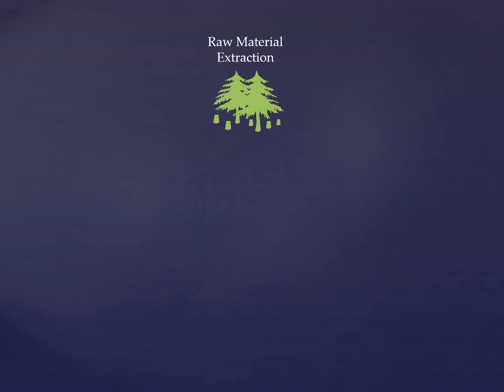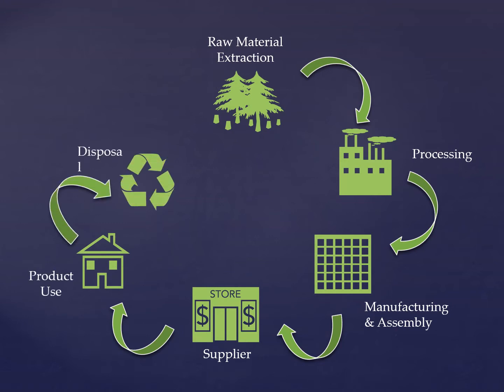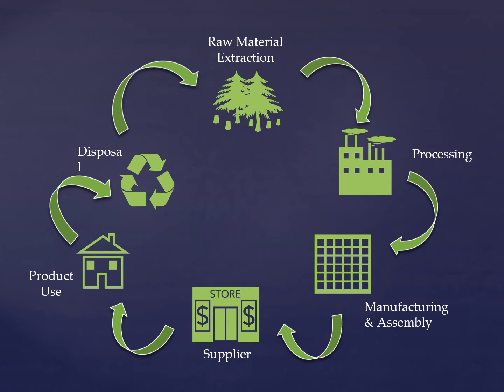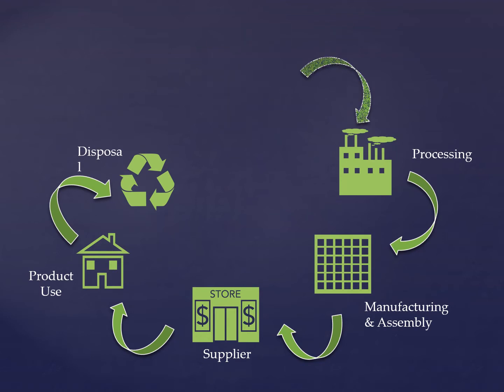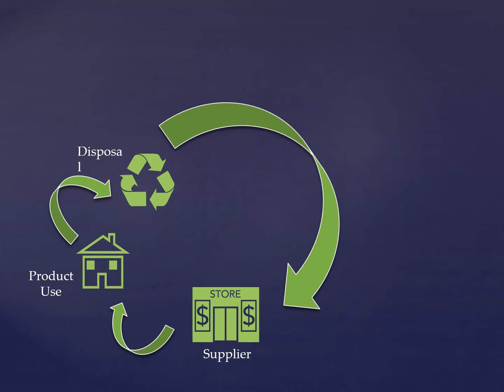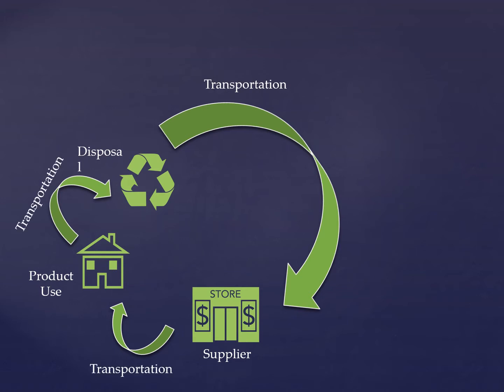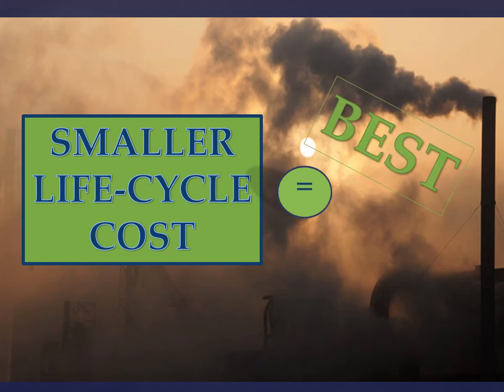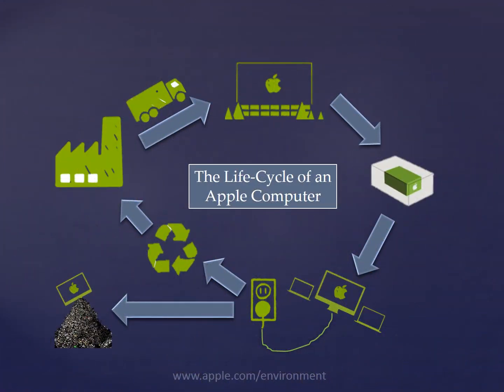Life-Cycle Cost Training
In my second year at UC Santa Cruz, I took on an internship with the Green Purchasing Working Group and built a Life-Cycle Cost Analysis Tool. The goal of this tool was to increase buyer awareness of the green products they could be buying for the campus. This is the training I created through PowerPoint for the buyers to introduce them to the tool and the idea of product life-cycle cost.